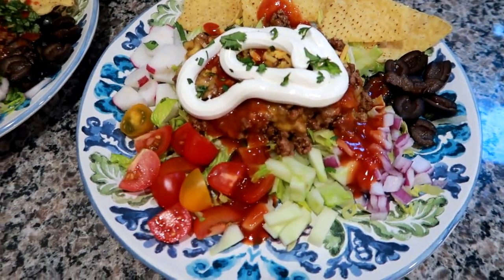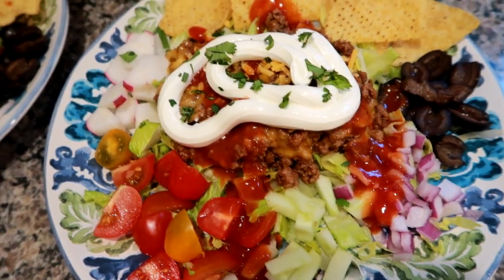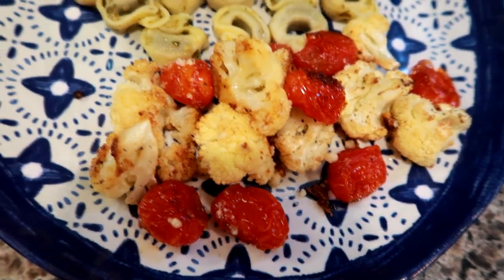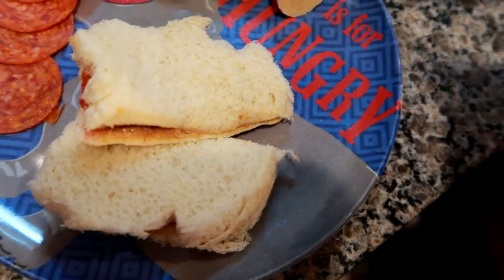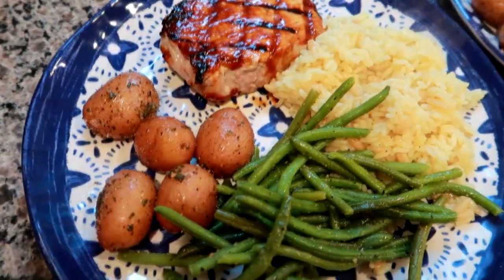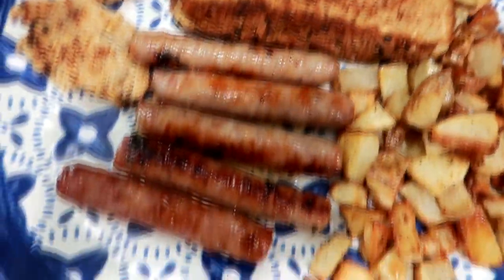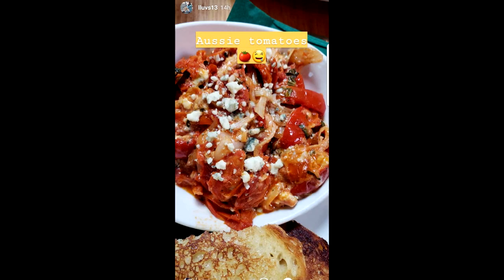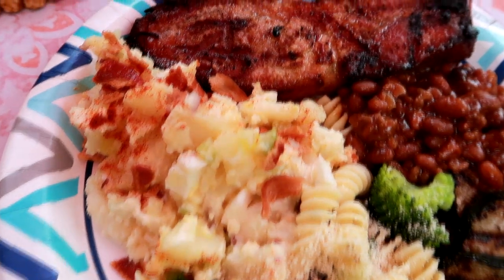What I cooked for Dinner: Short Sweet & to the point version | Dinner Ideas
Want to send me a letter?:
GradysMom